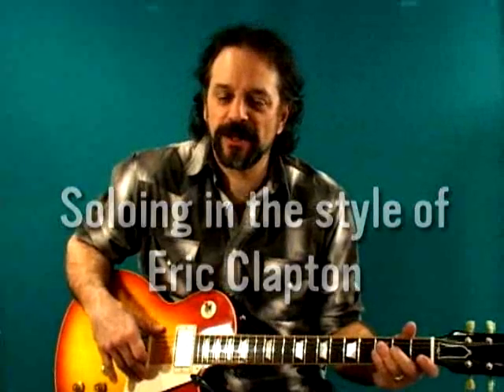Blues Rock Guitar Lessons - Kings: Eric Clapton - Andy Aledort Solo 1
"Badge" is a song Eric Clapton recorded with Cream for the band's last album, Goodbye, and this solo excerpt is along the lines of what he played over the first eight bars: over a chord progression of Cadd9-G/B-D, I use a combination of the D minor pentatonic scale (D F G A C) and the D major pentatonic scale (D E F# A B); switching between these two scales is a staple of blues and blues/rock soloing, and, in Eric's case, reveals the strong influence of B.B. King on his playing.